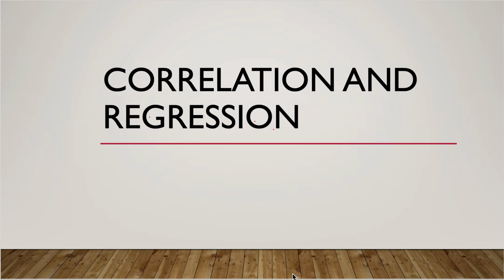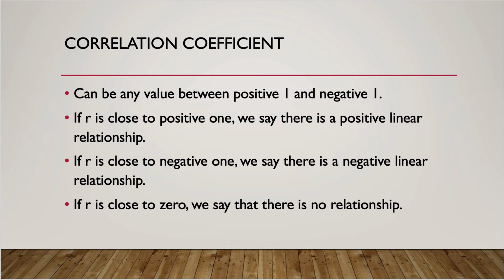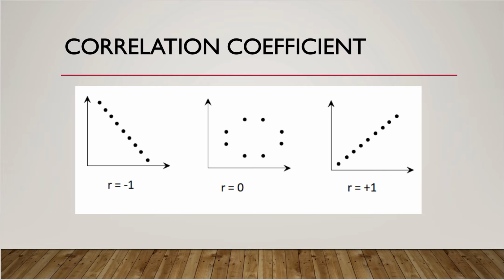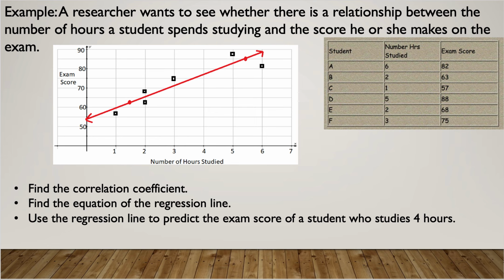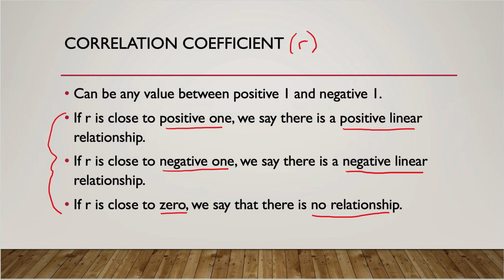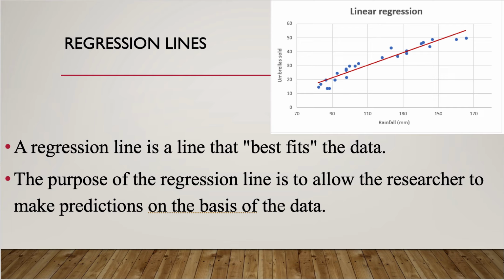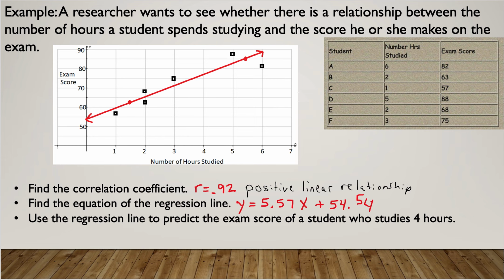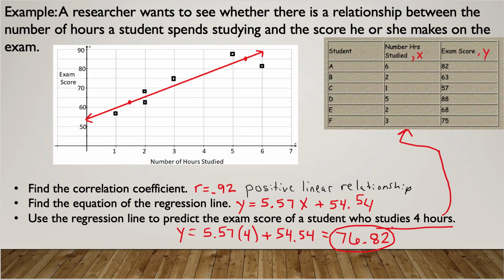Correlation and Regression